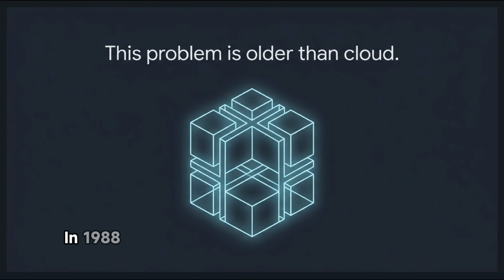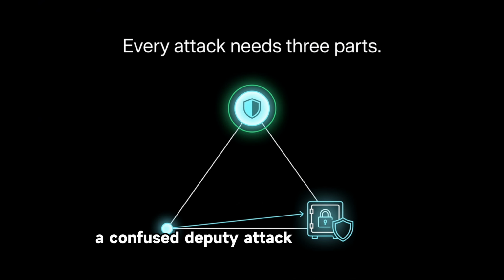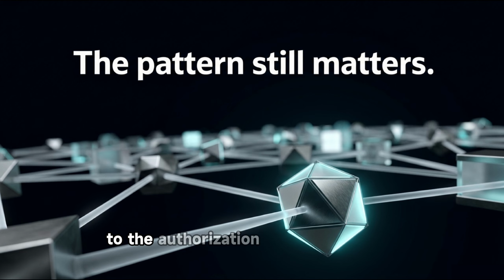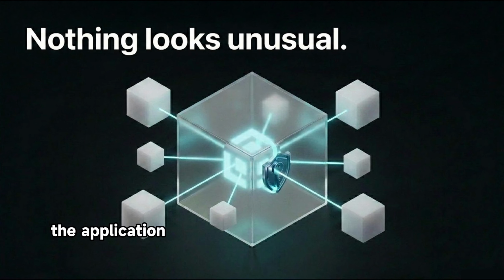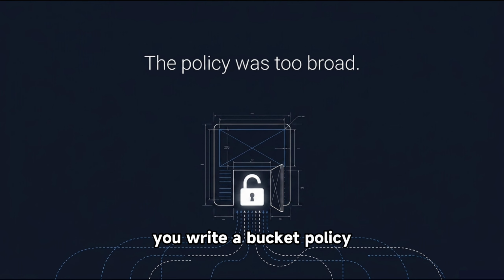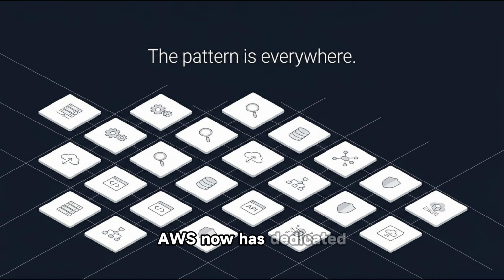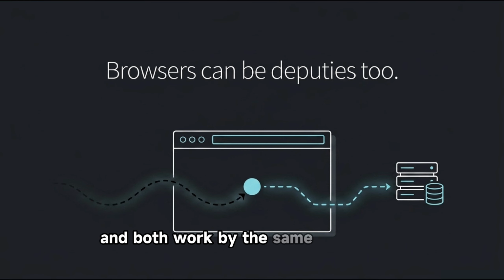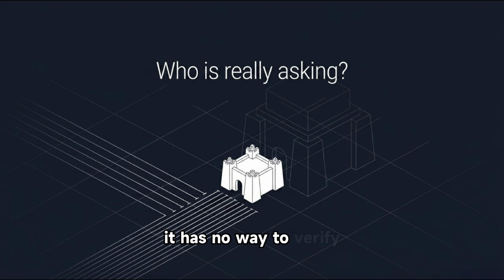The Confused Deputy: How SSRF Turns Trusted Cloud Services Into Attackers | Permissions Security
The confused deputy — a trusted, privileged service that cannot distinguish a legitimate instruction from a malicious one — is a vulnerability class first formally described in 1988 and now embedded in the architecture of every major cloud platform. The 2019 Capital One breach followed its most common modern form precisely: an SSRF vulnerability turned the application server into a confused deputy that retrieved IAM credentials from the EC2 metadata service on an attacker's behalf, because the metadata service could not verify who had originated the request it received.

This video covers three forms of the confused deputy operating in real environments: SSRF against the AWS Instance Metadata Service, where an application vulnerable to server-side request forgery becomes the deputy that carries an attacker's request to an internal credential endpoint; the AWS cross-service confused deputy, where services like CloudTrail and Config — operating under shared service principals — can be directed to act against resources outside their intended account unless bucket and resource policies include the aws:SourceAccount or aws:SourceArn condition keys that AWS now documents explicitly for dozens of services; and cross-site request forgery, where the browser's ambient authority over authenticated sessions is exploited by pages the user never intended to trust. The video names the structural property behind all three — ambient authority, the automatic application of a service's permissions to every request it handles — and explains why the mitigations for each form work by the same mechanism: adding authorization context the deputy can verify before acting.

When a confused deputy attack succeeds, the logs show a legitimate service making authorized requests. The authorization context that should have governed those requests was never checked — and therefore never appears.